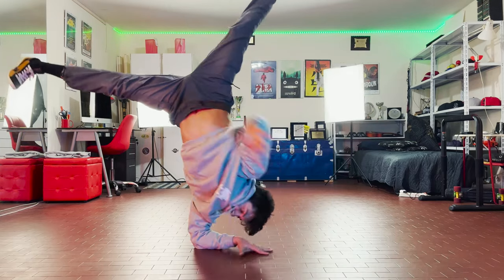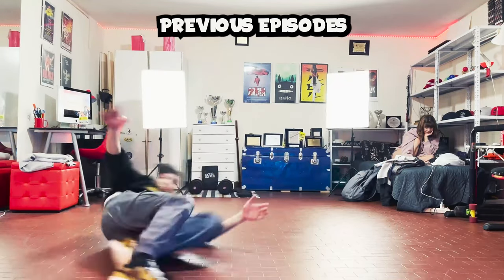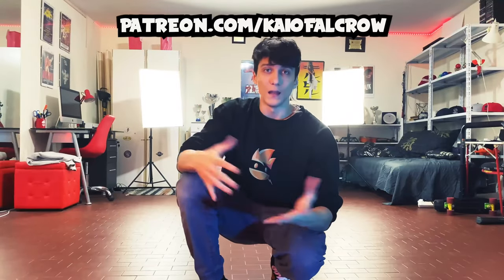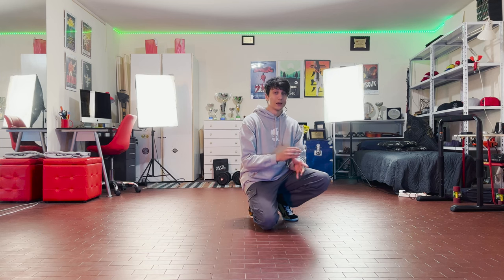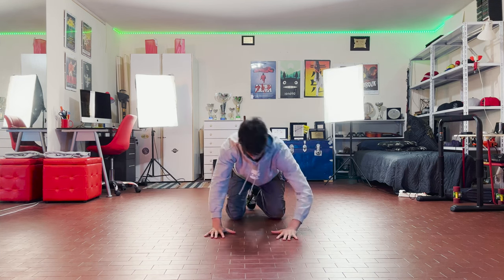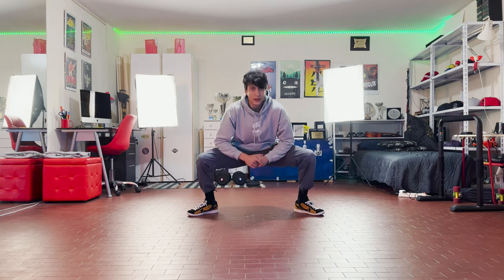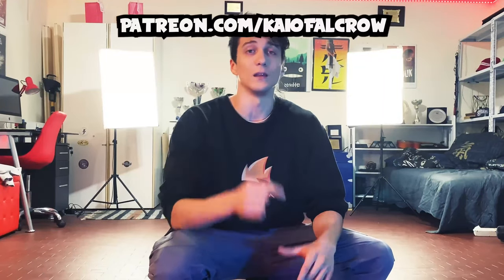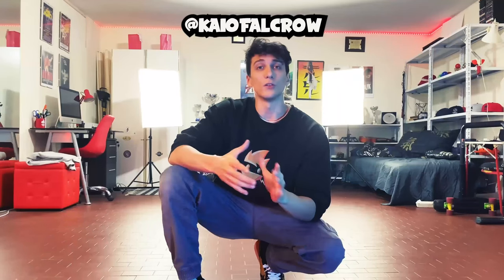ELBOW AIRFLARE EXERCISE - Level Up your POWERMOVES 22 of 24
Episode 22 of 24 of Level Up your Power moves!

00:00 Intro
0:30 Patreon
0:47 Intro
1:01 Elbow freezes
1:31 Elbow exercise
4:27 Reserve elbow exercise
6:17 First step for elbowtrack
8:44 Second step for elbowtrack
10:52 Third step for elbowtrack
12:18 Outro

📝MY DESCRIPTION ↓
Yo Ninjas!